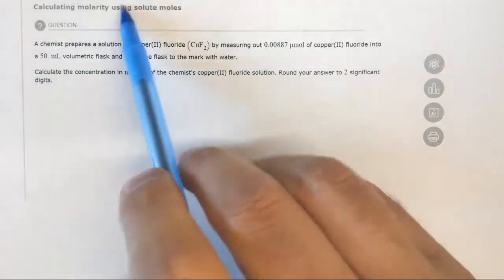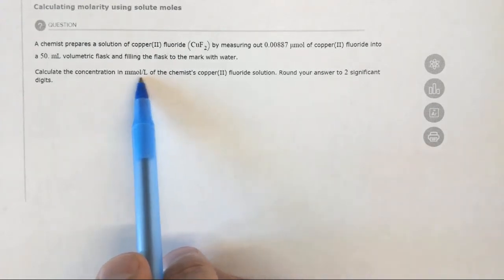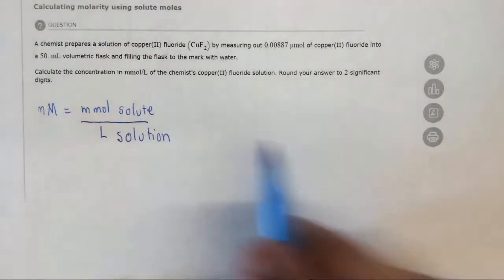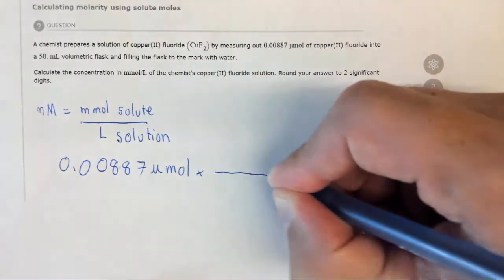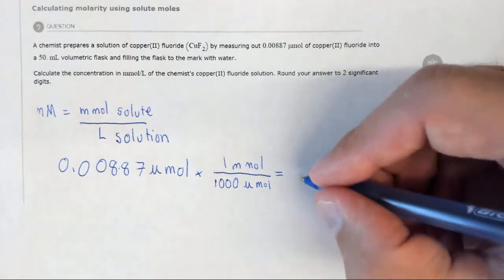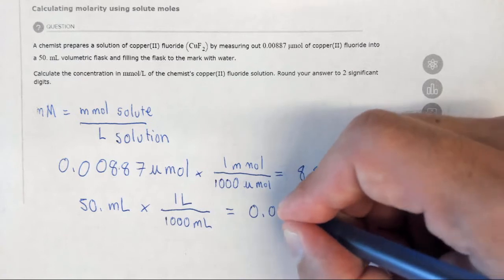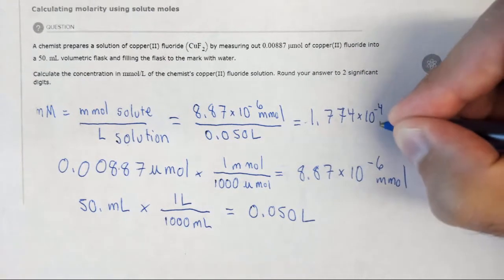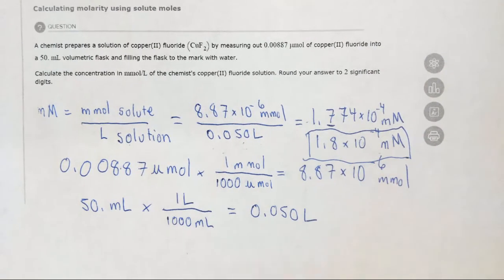5.4a Calculating molarity using solute moles